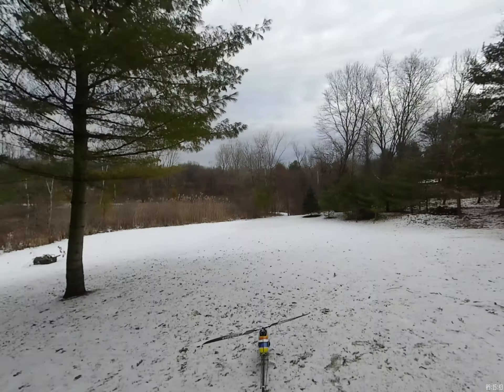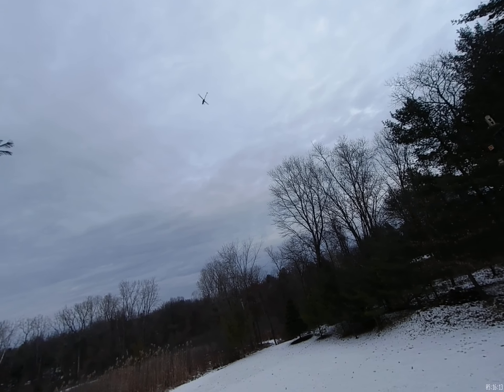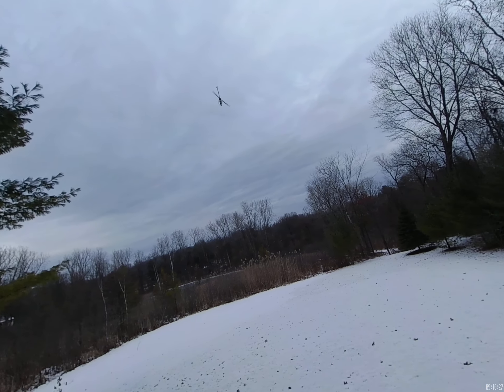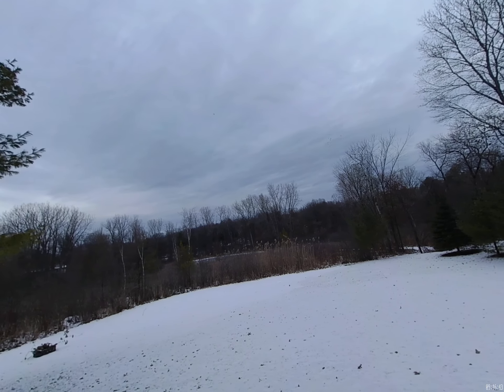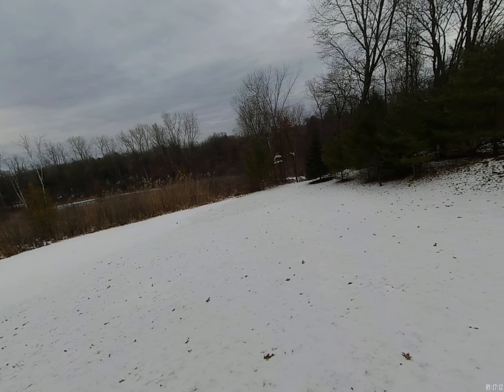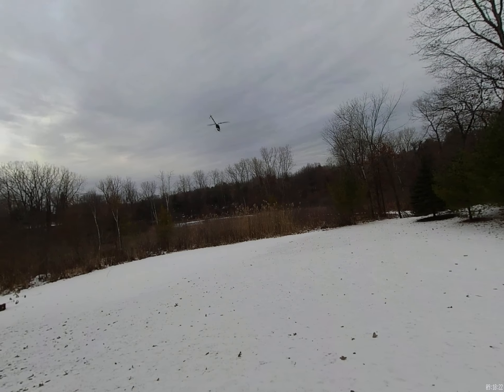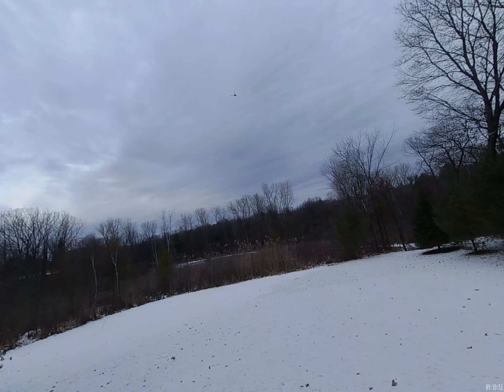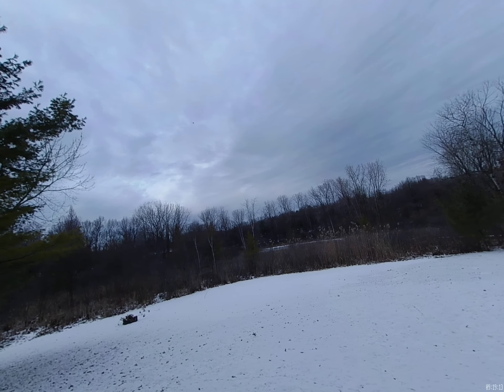Synergy 696 Maiden pt 1 oh boy.